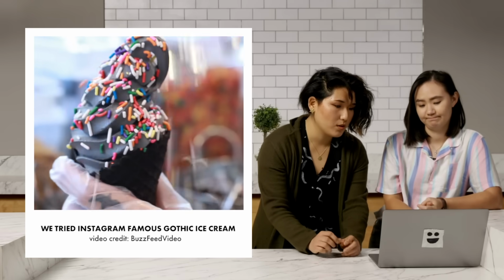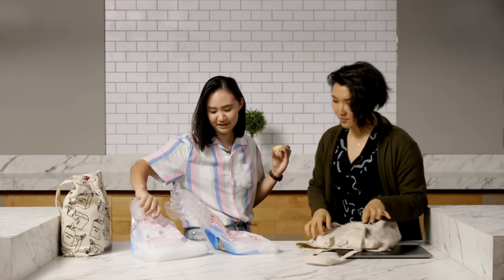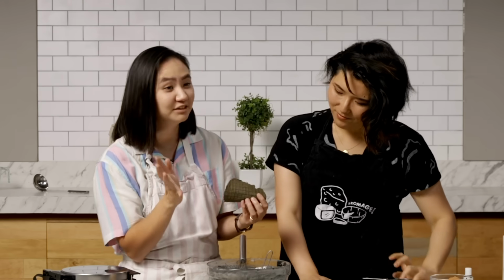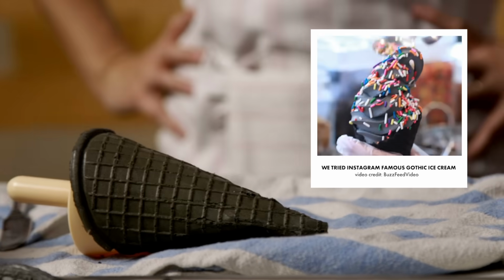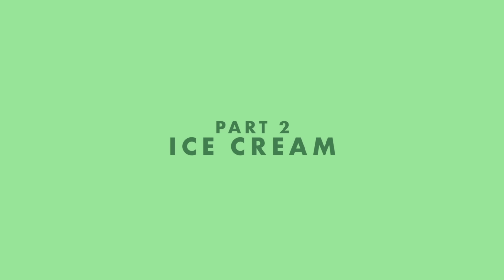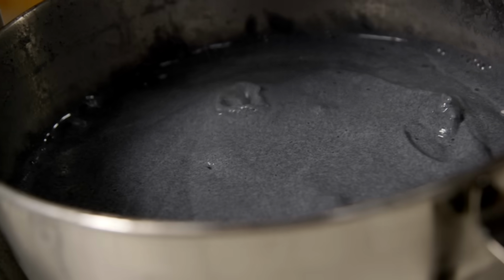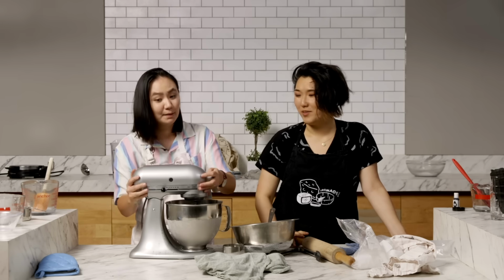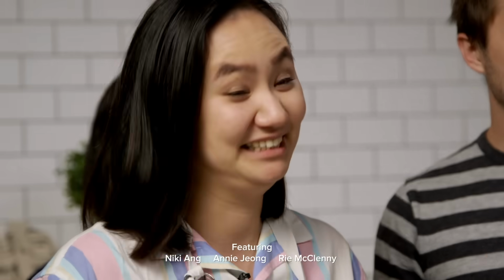We Tried To Re-Create This Black Ice Cream • Eating Your Feed • Tasty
MUSIC
SFX Provided By AudioBlocks